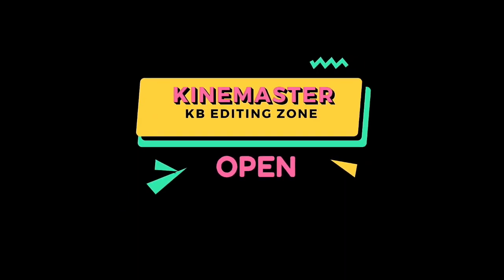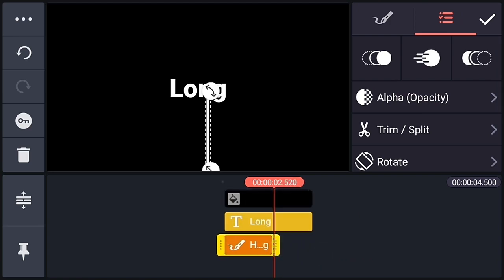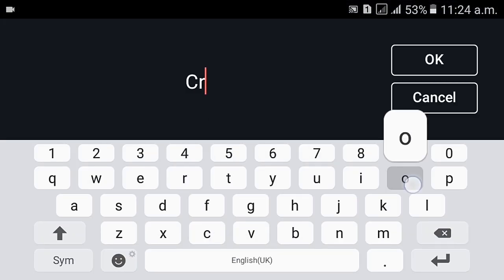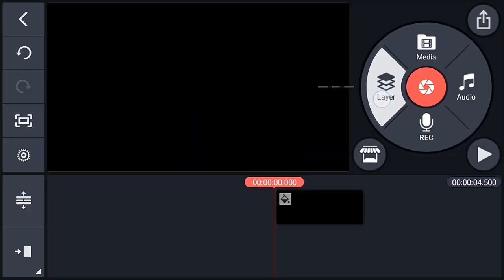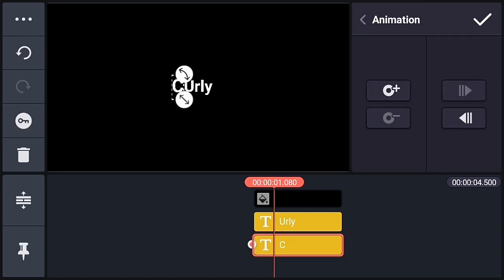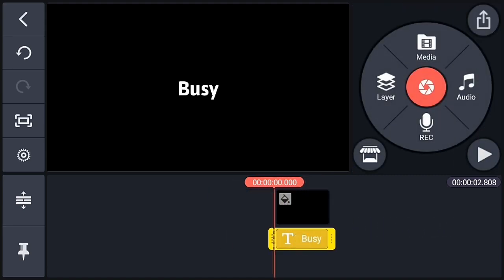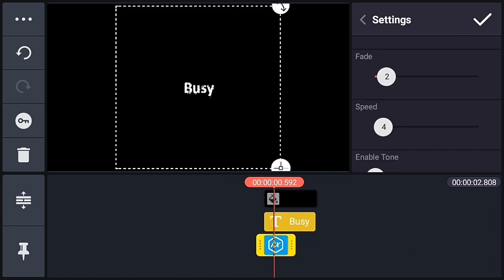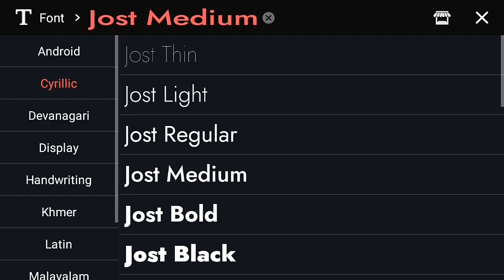Five Simple And Easy Text Animation With Kinemaster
🔹Hey beautiful 🌹 People what's up? Welcome back to another video🎬.Today in this video we are going to make 5 simple and easy text  animation in kinemaster.This Animation is similar to that of Premiere Pro.

Timestamps⏰
00:00 intro
00:15 preview
00:25 first
02:19 second
03:19 third
04:45 fourth
06:25 fifth
07:18 outro

Hey It's Me Karan And Welcome To Our Editing World.😁

1. text animation like alightmotion in kinemaster
2. text effects in kinemaster
3. how to edit lyrics in kinemaster
4. smart text effects in kinemaster
6. text animation ideas in kinemaster
7. pro level text editing in kinemaster
8. Text animation effects
9.Text effects
10. reflect effect text animation
11. Text animation like premiere pro
12. simple text animation in kinemaster